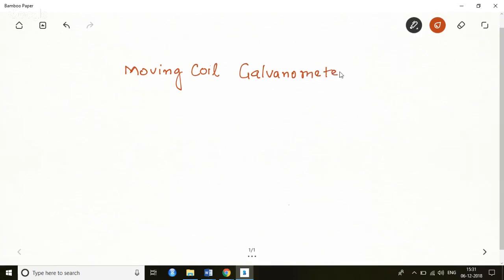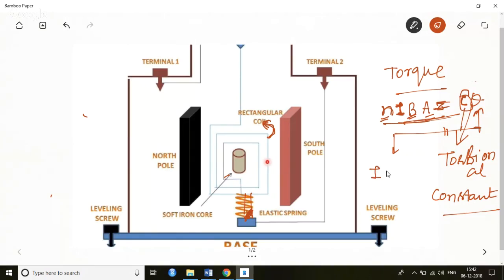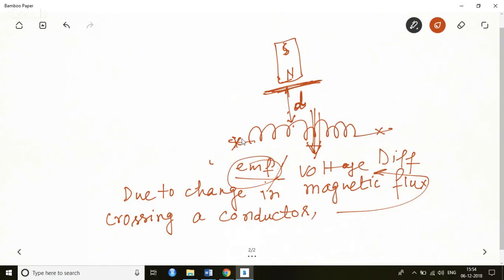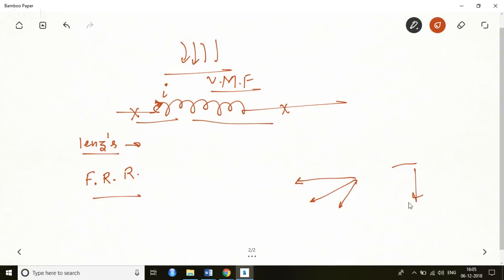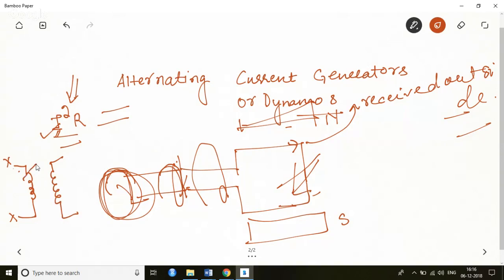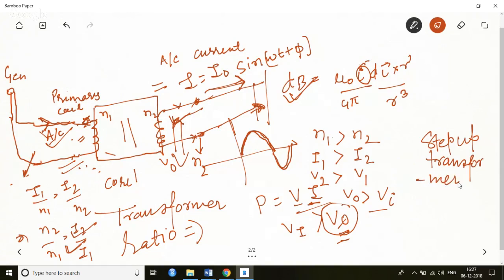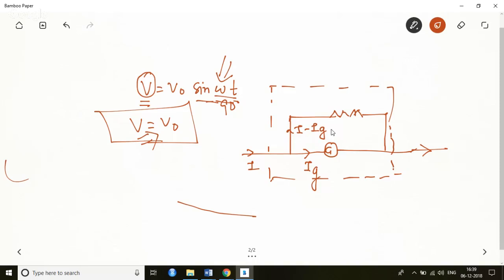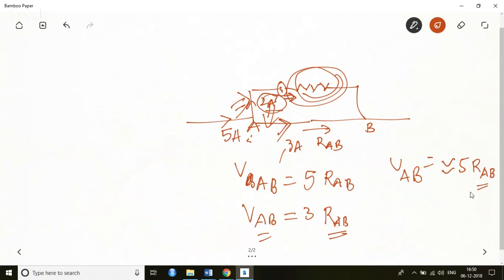CBSE CLASS X REVISION